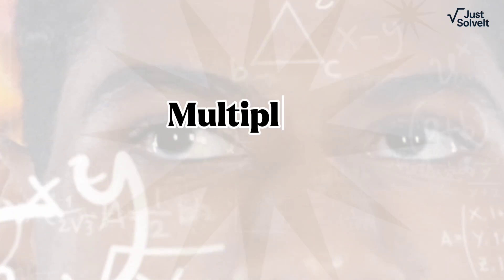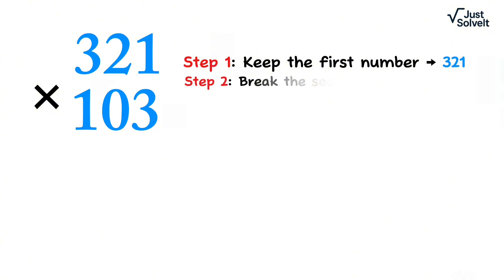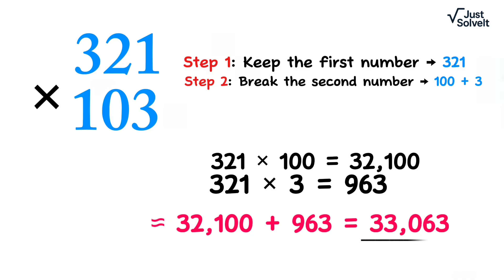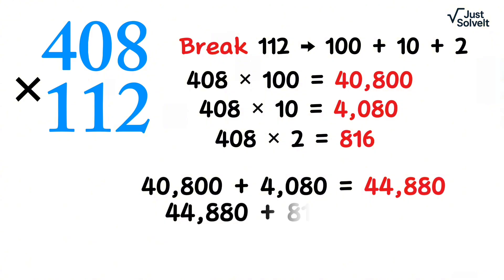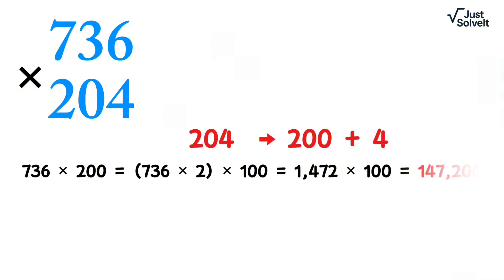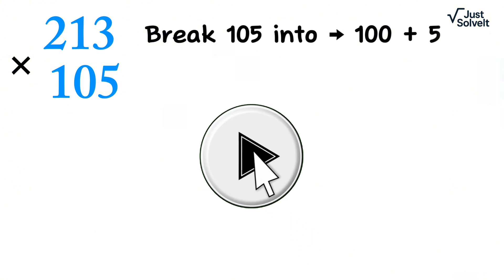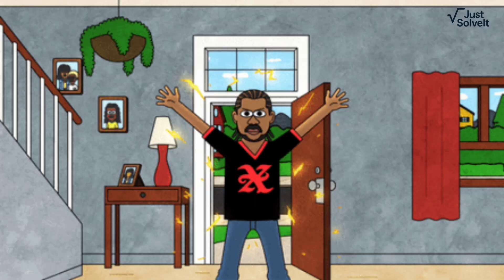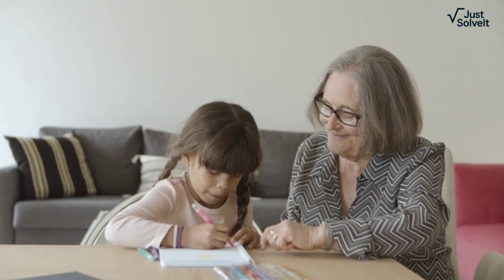This Trick Will Teach You 3-Digit Multiplication FAST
Looking for a fast, simple, and fun way to master 3-digit multiplication? This video will blow your mind! Whether you're in the United States, United Kingdom, Canada, Australia, Germany, France, UAE, or anywhere around the globe – this super easy mental math trick is made for YOU.

🎯 No calculator. No stress. Just MAGIC MATH!

🚀 What You'll Learn:

✅ Multiply big 3-digit numbers in seconds
✅ Boost your mental math speed for tests
✅ Save time in exams and daily calculations
✅ Gain math confidence – instantly!
✅ Perfect for students (Grade 3–8), teachers, and parents

🌍 Ideal for Viewers in:

🇺🇸 United States
🇬🇧 United Kingdom
🇨🇦 Canada
🇦🇺 Australia
🇩🇪 Germany
🇫🇷 France
🇦🇪 UAE
🇸🇬 Singapore
🇯🇵 Japan
🇮🇪 Ireland
🇳🇿 New Zealand
🇵🇭 Philippines
🇮🇹 Italy
🇪🇸 Spain
🇸🇦 Saudi Arabia
🇨🇭 Switzerland
🇳🇱 Netherlands
🇧🇪 Belgium
🇸🇪 Sweden

Fun + Easy explanation

Boosts scores on timed tests

Great for mental math practice at home or in school

Impress friends with your fast calculations

Works for 2-digit & 3-digit numbers!

📌 Don’t miss your chance to Multiply Faster Than Ever – Master the Trick in Seconds!